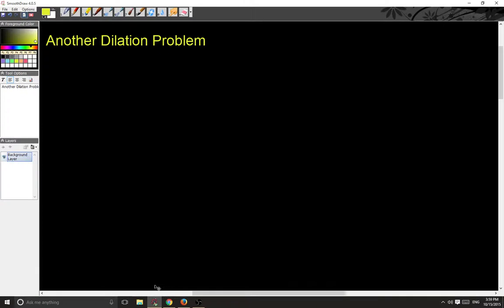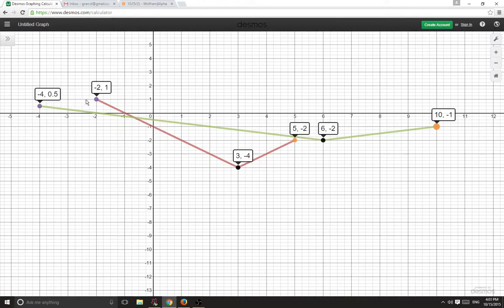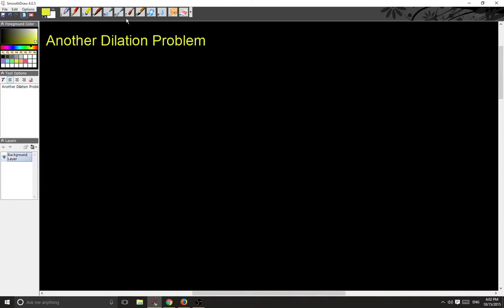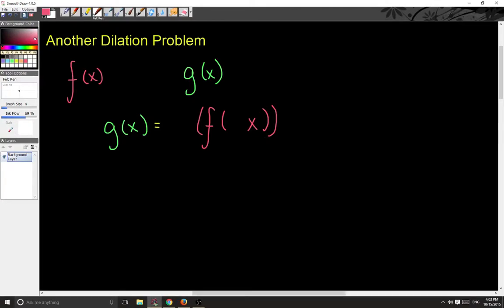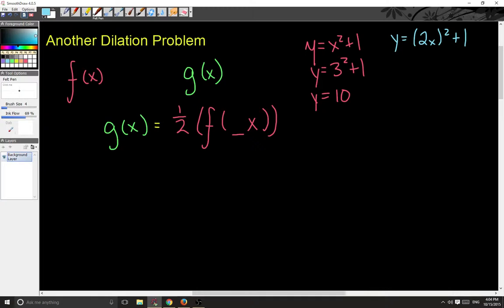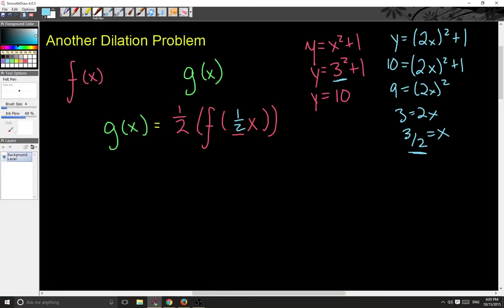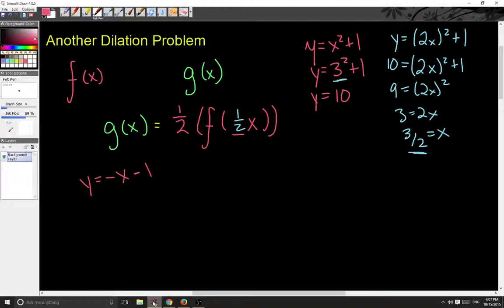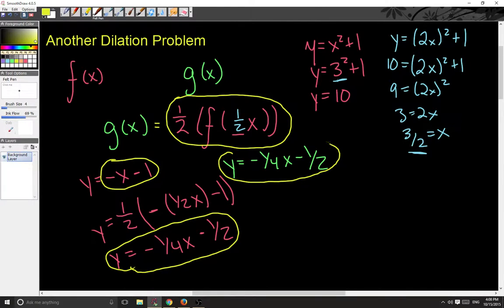Another Dilation Problem